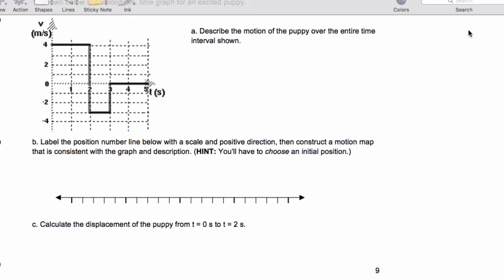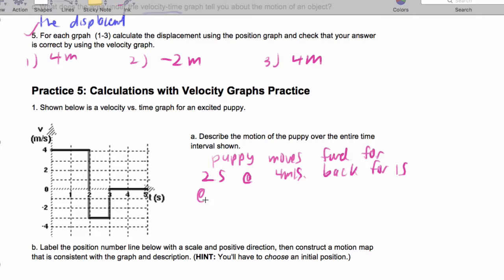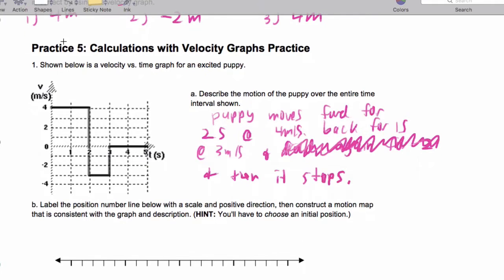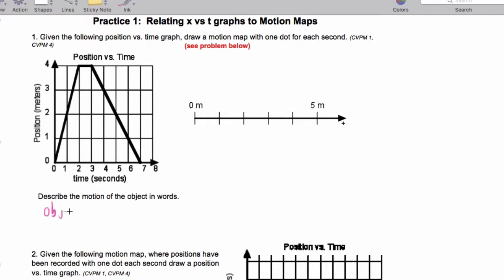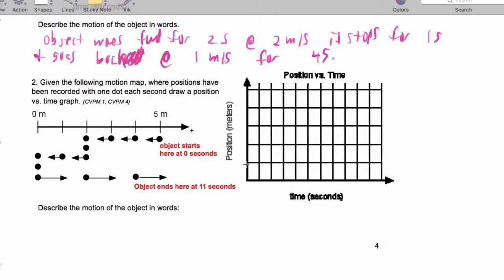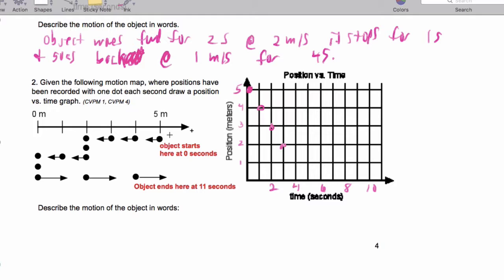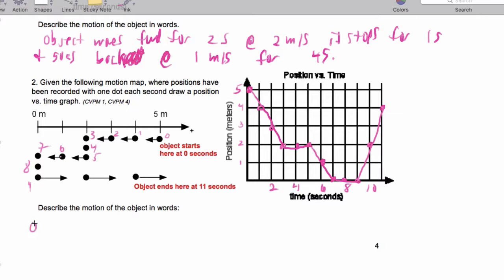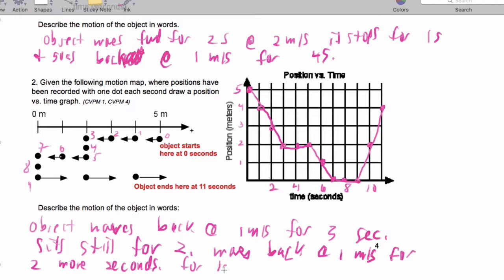Addendum - Part 2